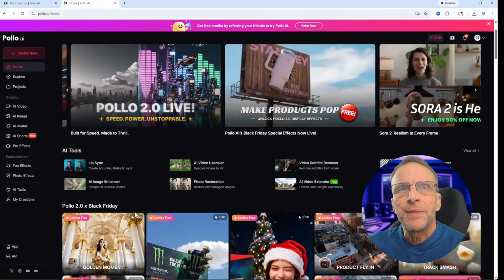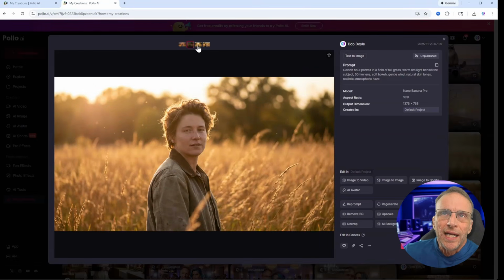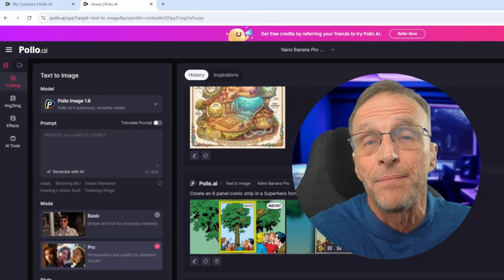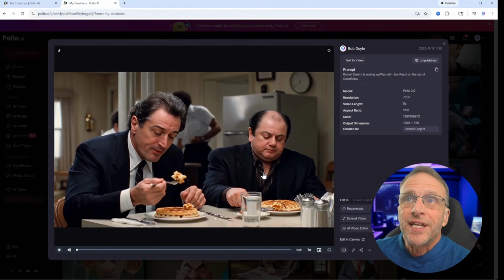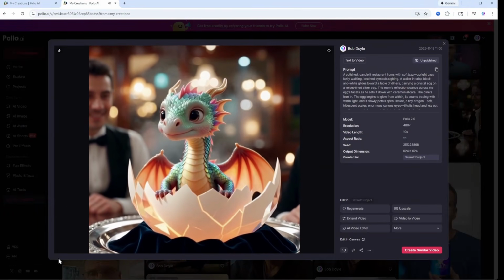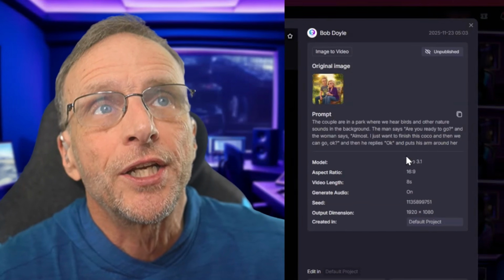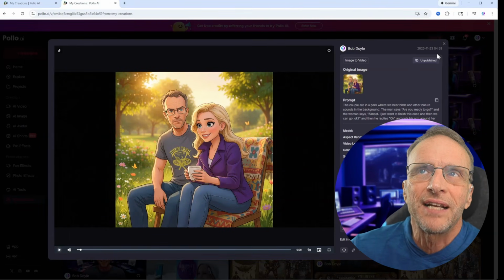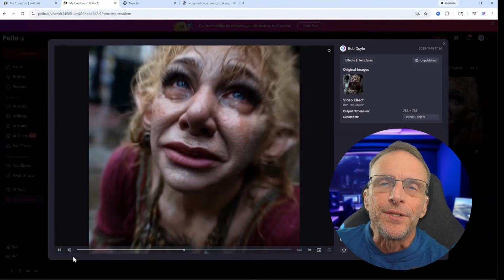Is Pollo.ai video better than Veo 3.1? I tested it!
With more and more video models adding the ability to add sound, voice, and music - and with more image models going for realism, it's refreshing to find a solution that delivers fast results, even better quality at times, and a cheaper price.

Pollo.ai is a powerhouse of AI video and image creation magic, with a ton of fun and practical tools, and proprietary image and video models which I will show you out-perform the better known solutions.

We'll walk through examples where we creation video, images, digital AI avatars and so much more!